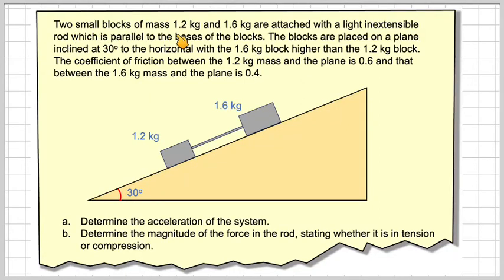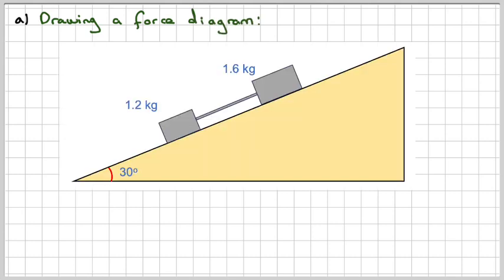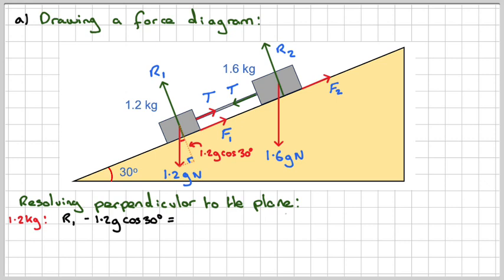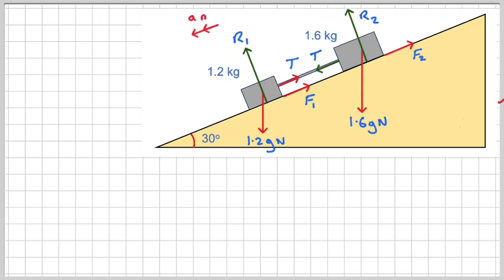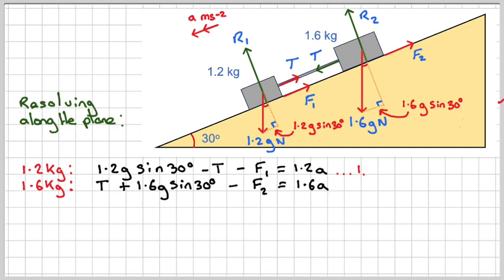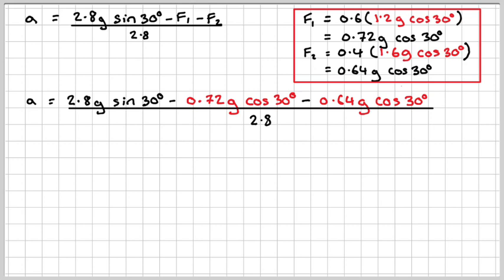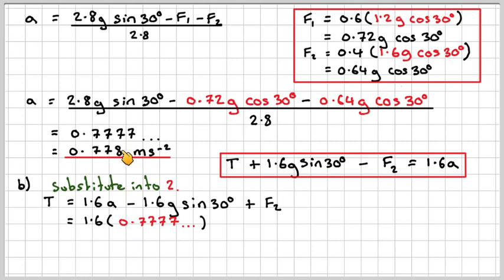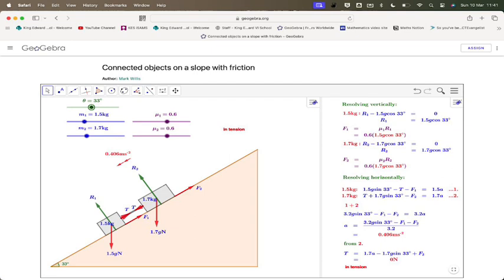Connected objects on a rough slope with friction